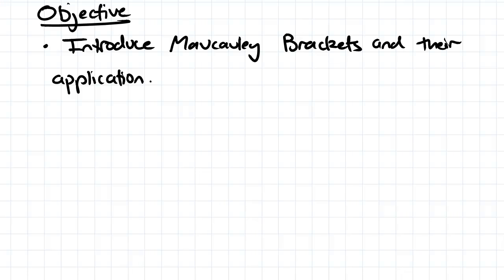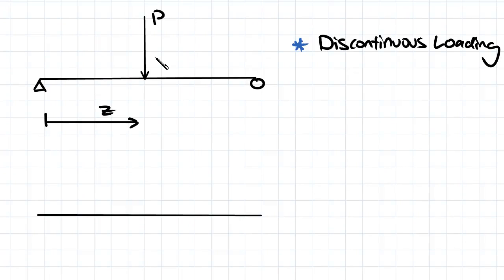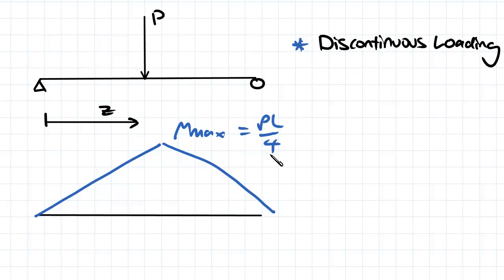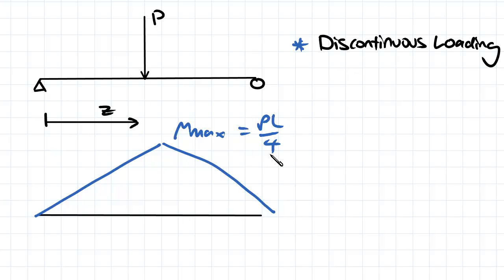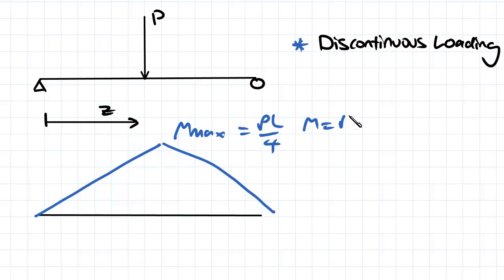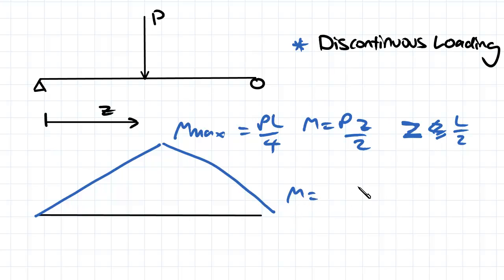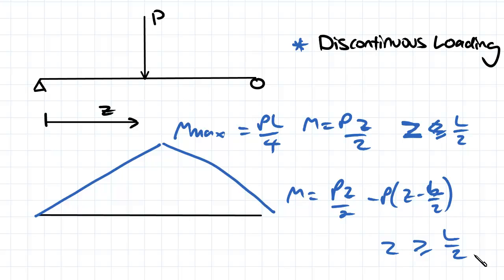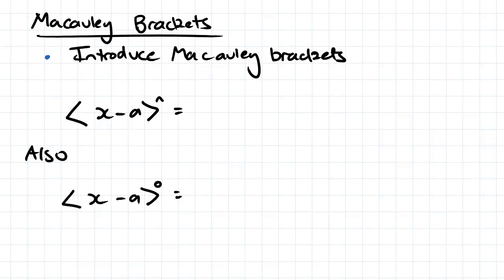Deflection using Macauley Brackets Example | Solid Mechanics